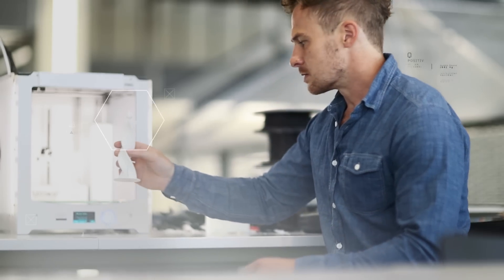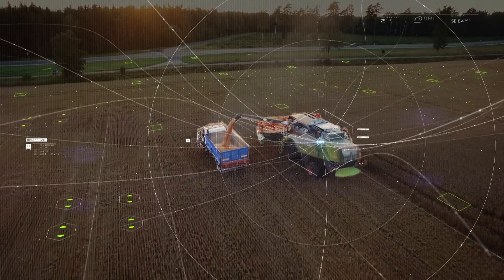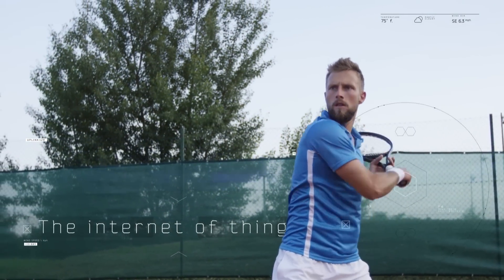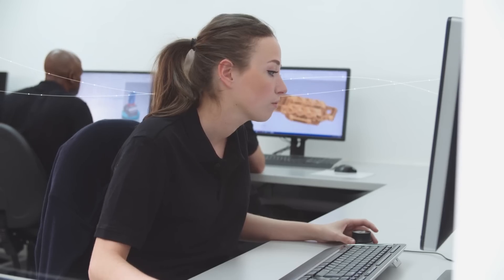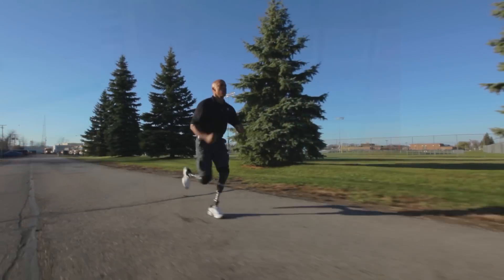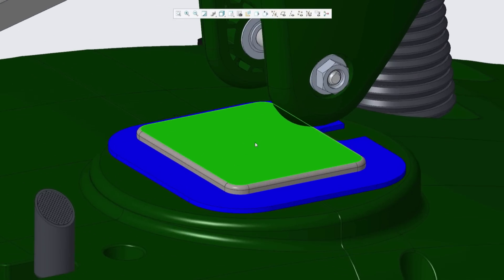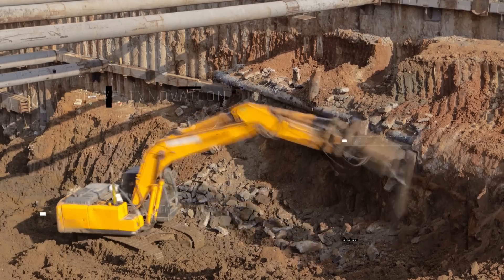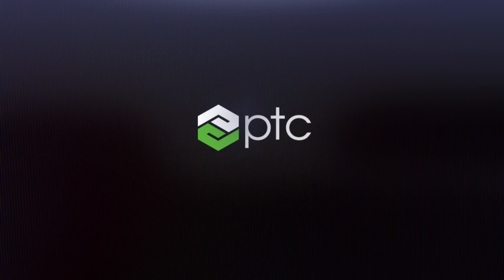PTC: Unlocking Physical Digital Convergence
PTC has the most robust Internet of Things technology in the world. In 1986 we revolutionized digital 3D design, and in 1998 were first to market with Internet-based PLM. Now our leading IoT and AR platform and field-proven solutions bring together the physical and digital worlds to reinvent the way you create, operate, and service products. With PTC, global manufacturers and an ecosystem of partners and developers can capitalize on the promise of the IoT today and drive the future of innovation.